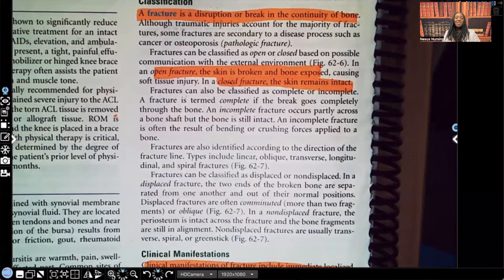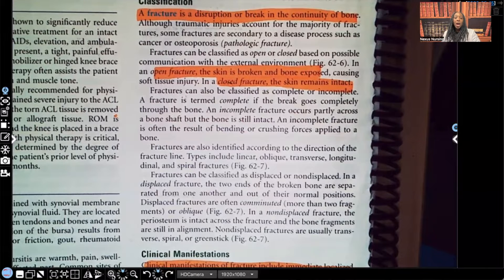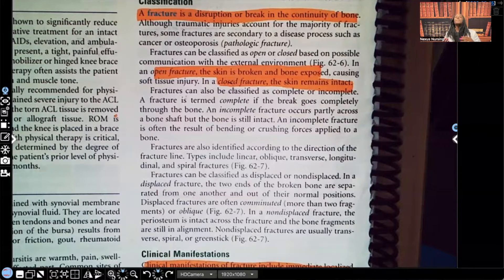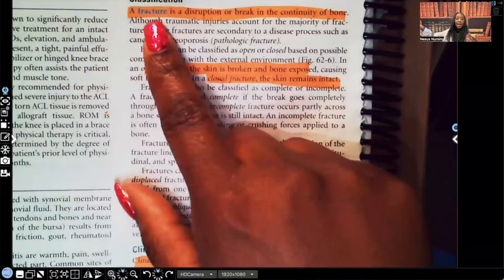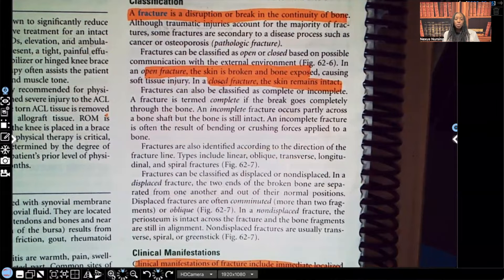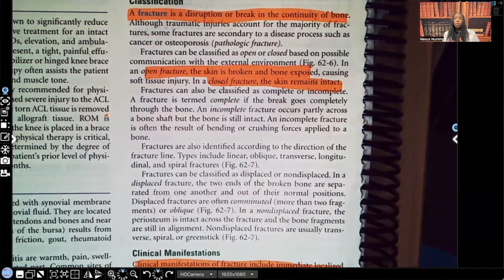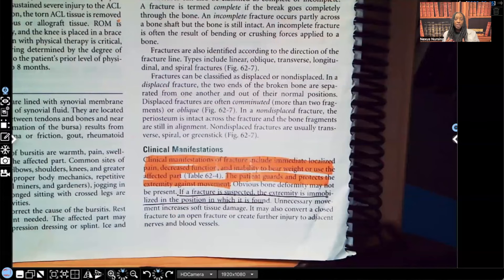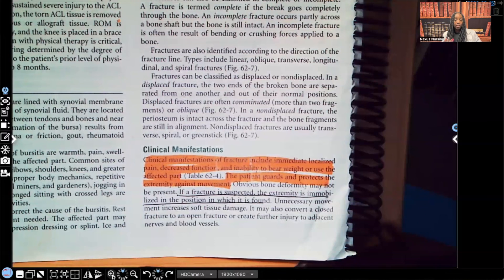Caring for the patient with a Bone Fracture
In this video you will learn about Bone Fractures, the clinical manifestations, treatments and nursing interventions. You will learn about the key concepts to know for nursing exams.